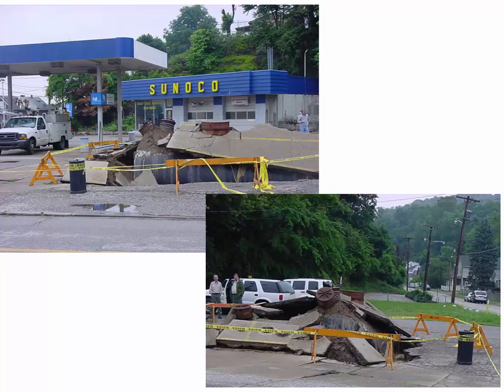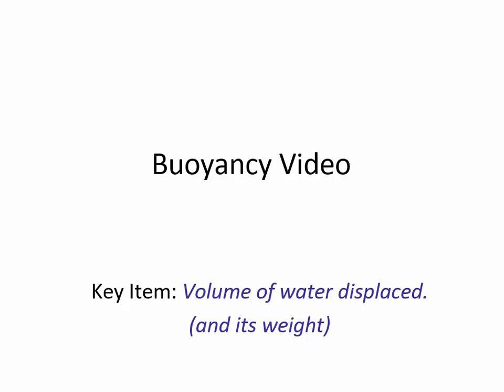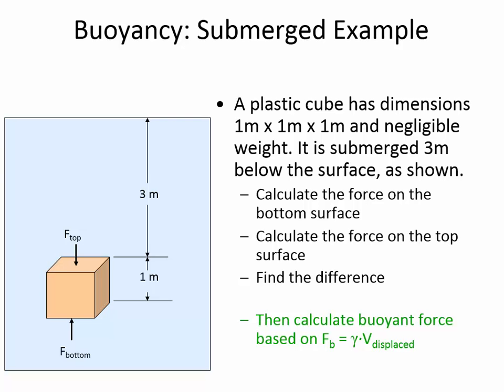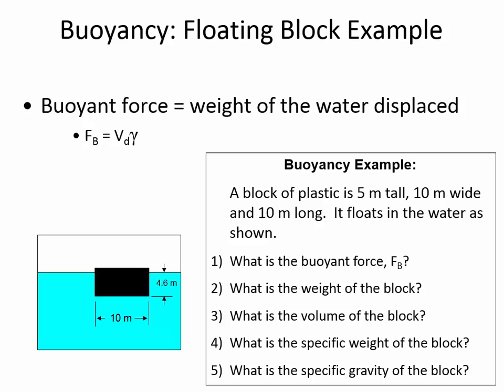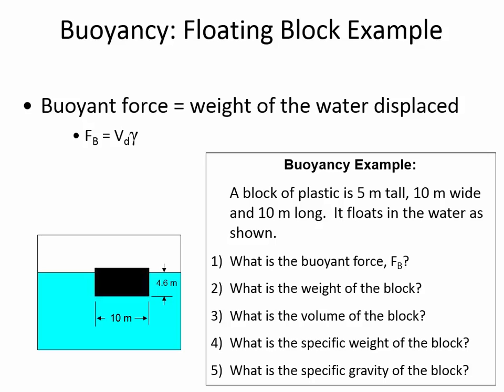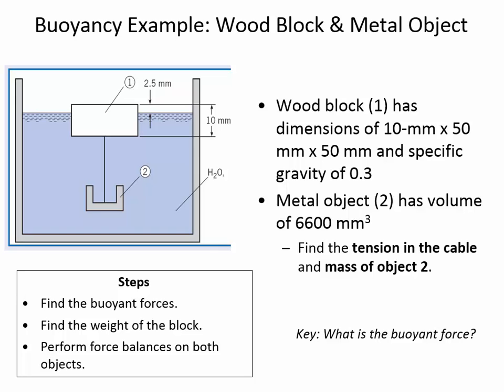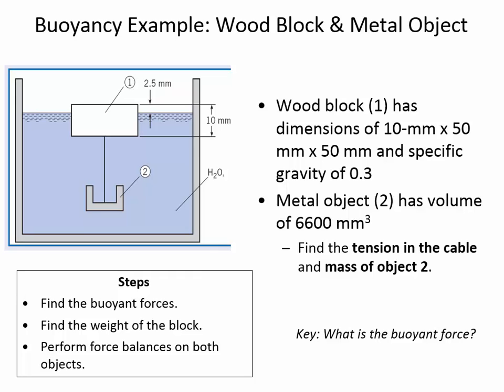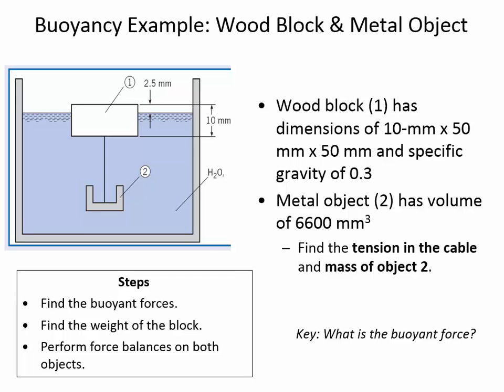ENGR 318 - Class 9 (9/23/2014) Buoyancy